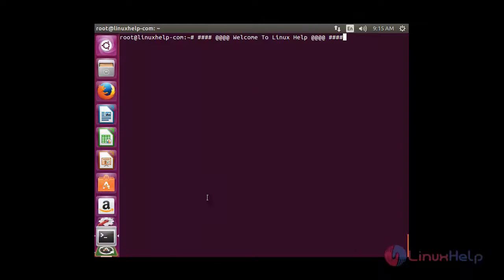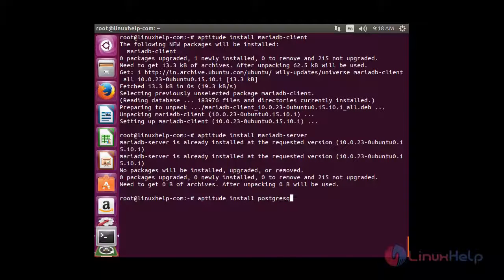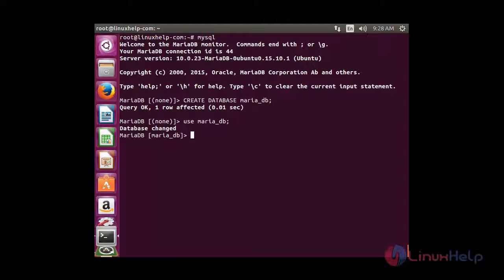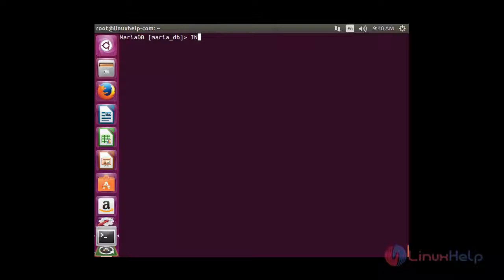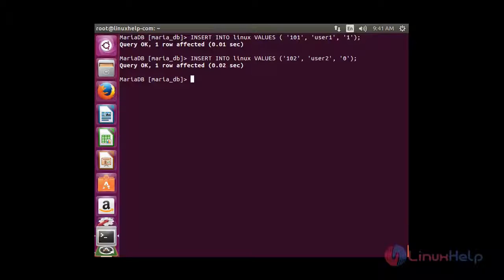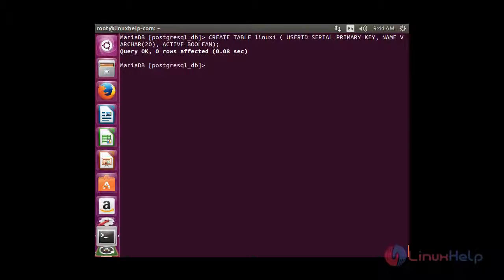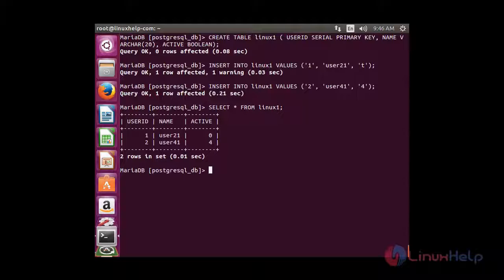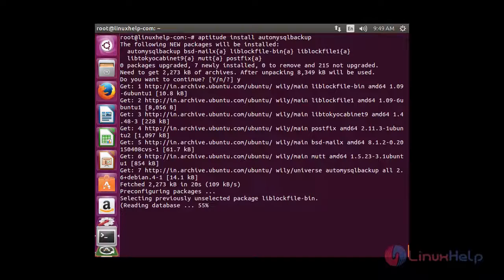How to Backup/Restore MySQL/MariaDB and PostgreSQL Using ‘Automysqlbackup’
This tutorial explains the steps to Backup/Restore MySQL/MariaDB and PostgreSQL Using ‘Automysqlbackup’ and ‘Autopostgresqlbackup’ Tools.